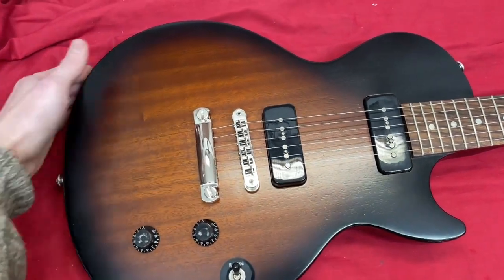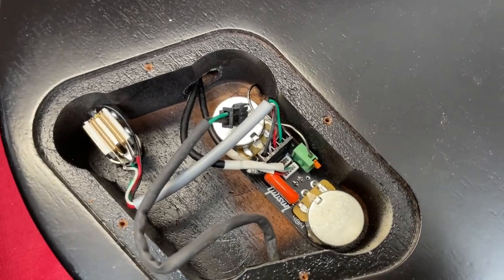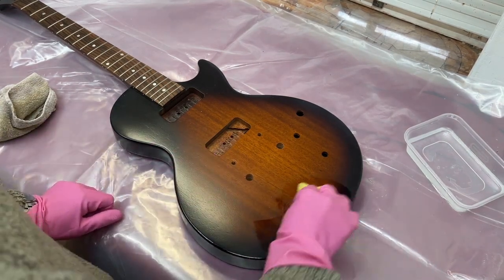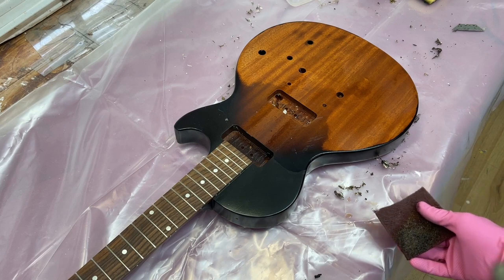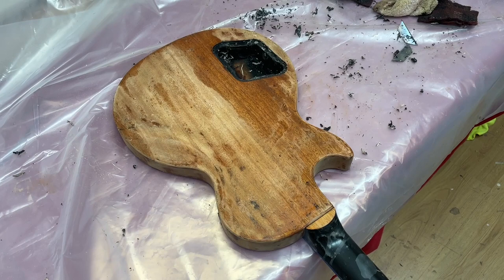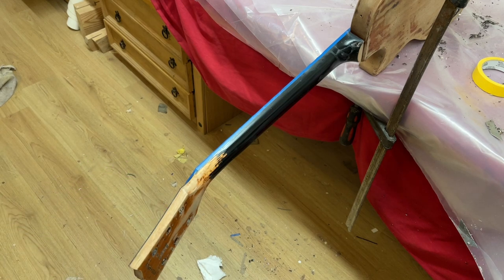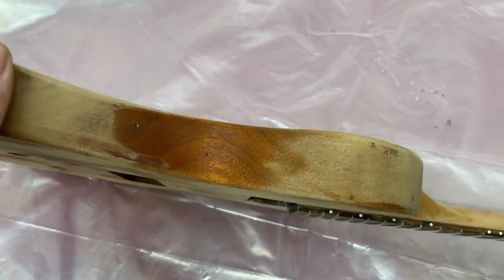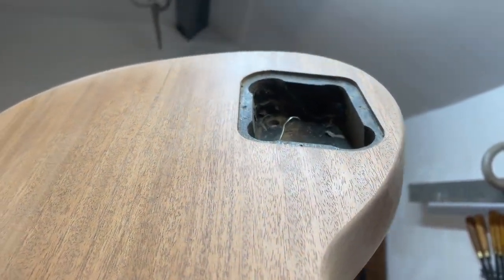Stripping Nitrocellulose Paint / Lacquer From Gibson Les Paul Junior Nitro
In this video I'm using solvents (Acetone) to strip a Gibson LP Junior to prepare it for a TV Yellow refinish.